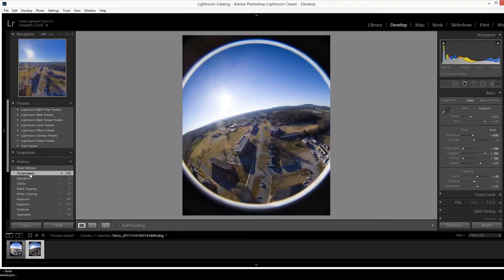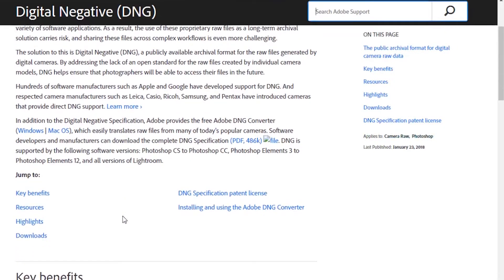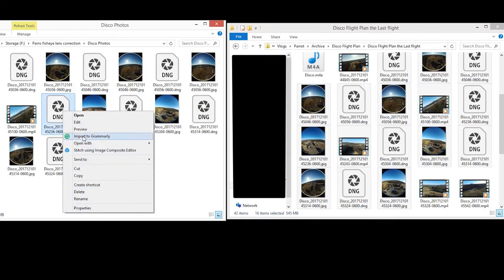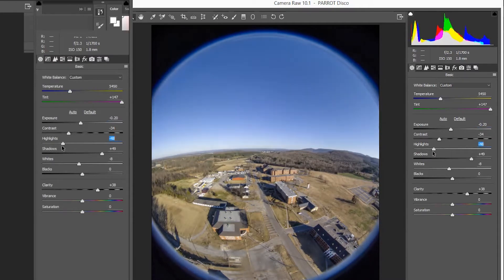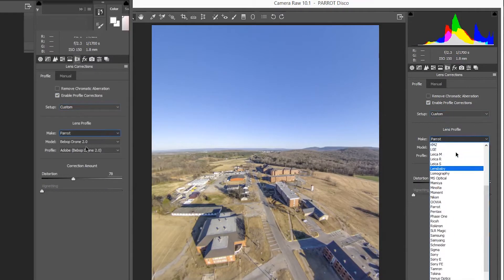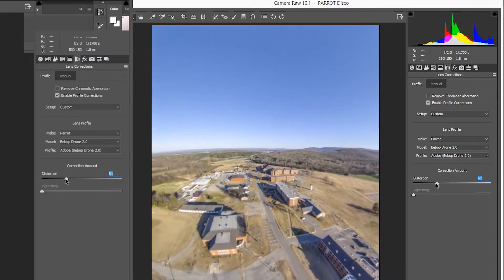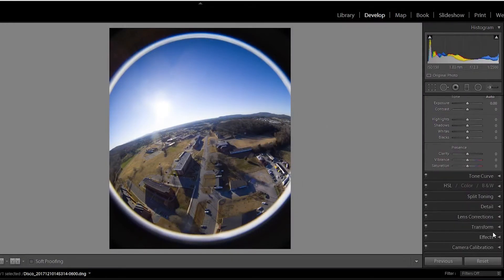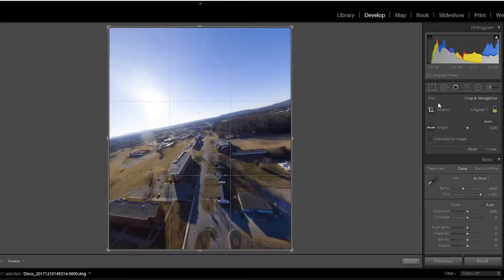Parrot Fisheye Lens Correction Using Adobe Photoshop or Lightroom -- Bebop, Bebop 2, and Disco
Today I want to make a quick video touching on Parrot's fisheye lens and how you can remove the fisheye look from your photos. Today we will be using Adobe Photoshop and Lightroom to correct the fisheye look. It is disappointing that parrot does not offer a way to shoot a standard photo or provide options for us to correct the fisheye look within their app software. In the description below I have included some articles online discussing parrots’ camera profile if you’re interested.

However, since 2015 the Adobe Creative Cloud suite has provided Parrot’s lens profile to Photoshop and Lightroom CC. This allows you to easily correct the lens distortion without spending large amounts of time manually adjusting your photos.
First off, Do not edit your original DNG pictures directly in Photoshop or Lightroom as the source file may be altered. Always make a copy for editing first. Next, make sure that you have a version of Photoshop CC / Lightroom CC later than 2015, you can check for available updates in Adobe Creative Cloud. For the purpose of this video, I am using Photoshop CC2018, Camera Raw 10.1 and Lightroom CC Classic.

Let’s select the DNG picture I want to edit and open with Photoshop or Light room. We will start with Photoshop first.
3) You will see a window pop up with the selected photo showing some editing options
4) Head to the “Lens Profile Correction” section.
5) Check the box named “Enable Profile Correction” The Lens profile will now not be greyed out and you will be able to click the drop-down menu and scroll to find the profile labeled “Parrot”. Once selected the profile will be applied to your photo and you should now have a better base to start your photo editing mastery.

Let's go ahead and see what it looks like in Lightroom.
Some basics applied here, we want to import the photo we would like to edit. Once that is selected from the library and imported we change over to the developer tab where on the right side of the screen we see our editing options. I want to scroll down and find the Lens Correction tab and like in Photoshop choose Enable profile corrections. This will highlight our lens profile drop down where we will select the Parrot profile to be applied to the photo. If the correction is too much or too little there is a slider to adjust the amount of distortion to the photo. Just slide it to your desired look and just like that you are ready to adjust exposure, get your values set and have a finished, none fisheye photo.

My gear:
Zenmuse X5S